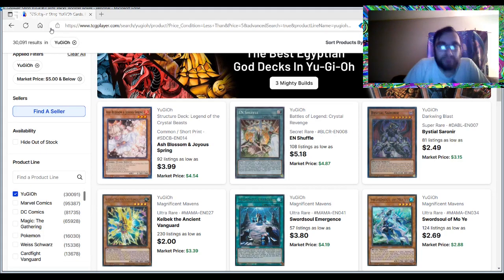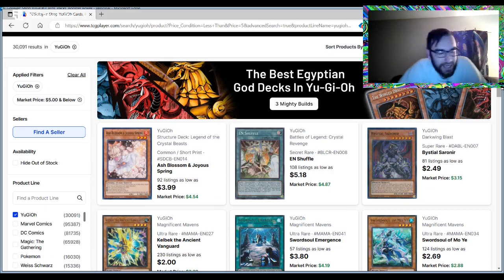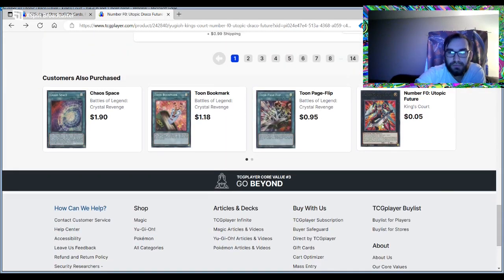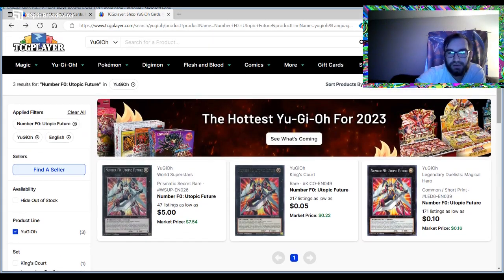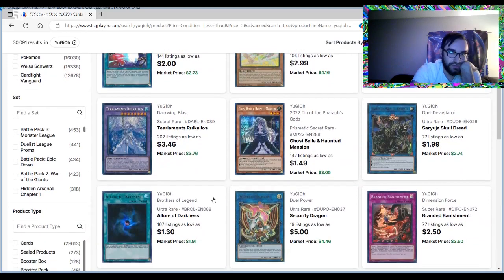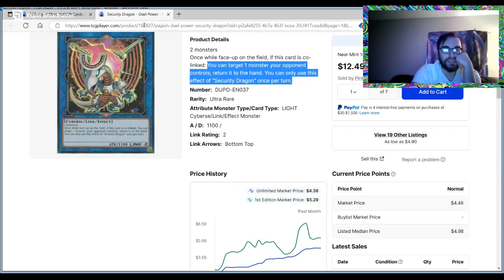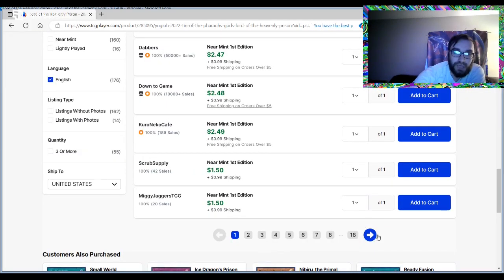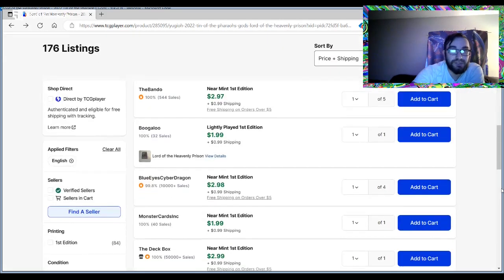Yugioh Penny Stock Market Watch! 1/4!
Great Stuff right? If not let me know what needs work in the comments.
Best way to support me is to buy all your yugioh cards from me!
I will be streaming as well my Twitch can be found